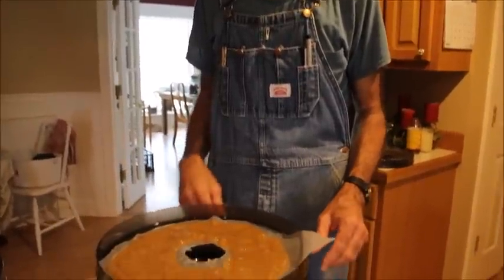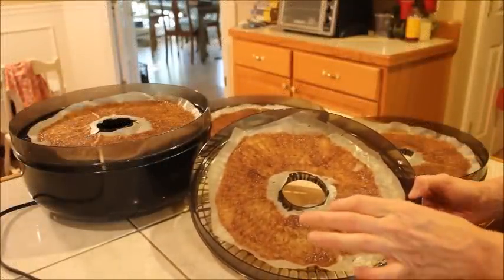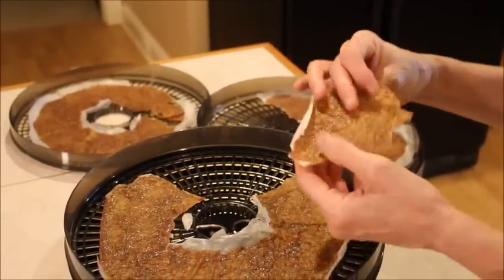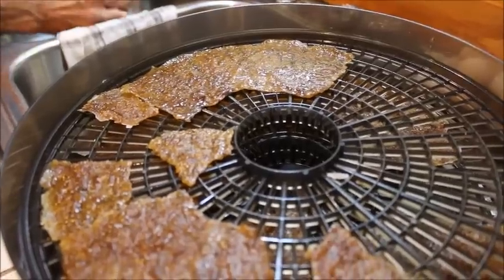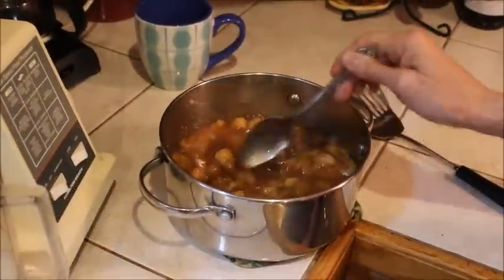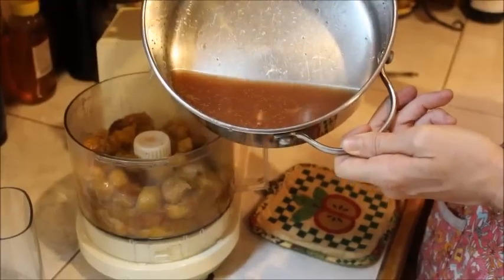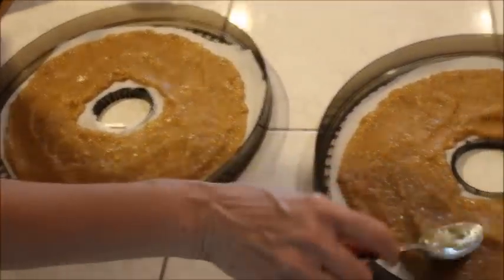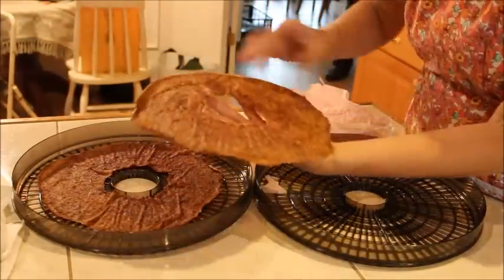Fig Roll Ups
We have so many figs that we decided to make fig roll ups or leathers.  They can be used to eat or in fig newton cookies.  Awesome survival food, too  How to make Fig Newtons: